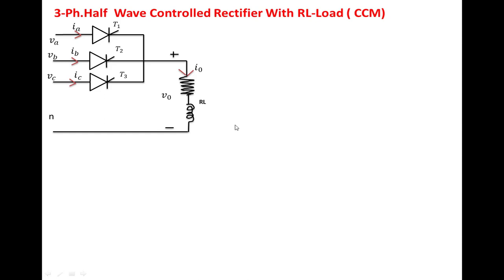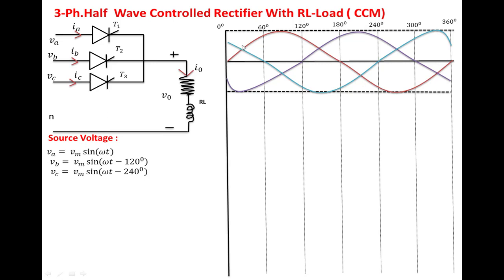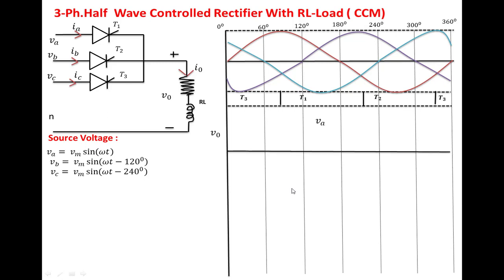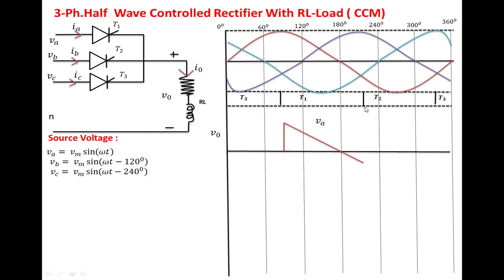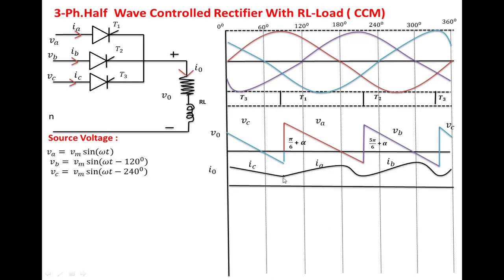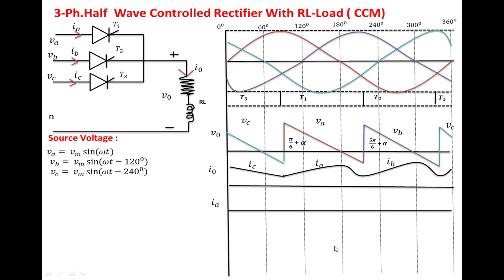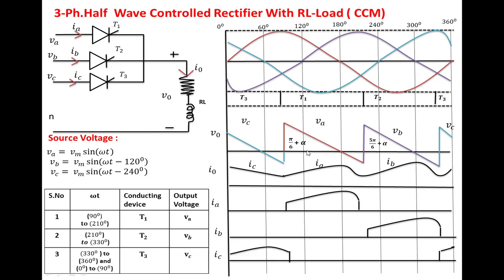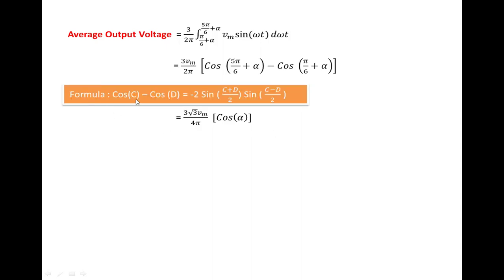3-Ph. Half Wave Controlled Converter With RL Load ( CCM )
Circuit Operation and derivation for Average Output Voltage